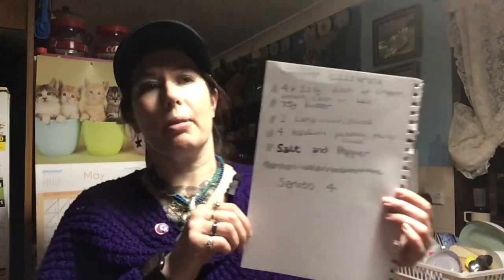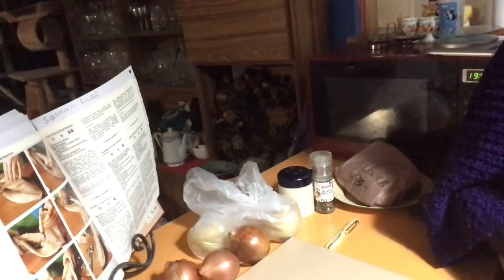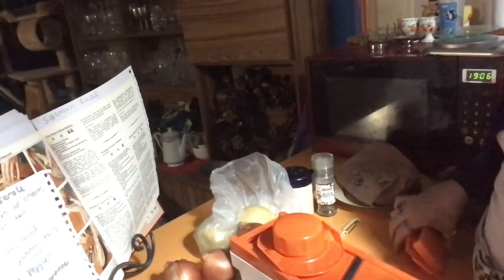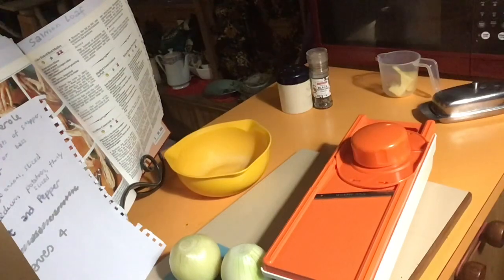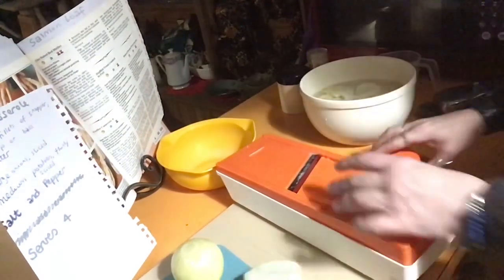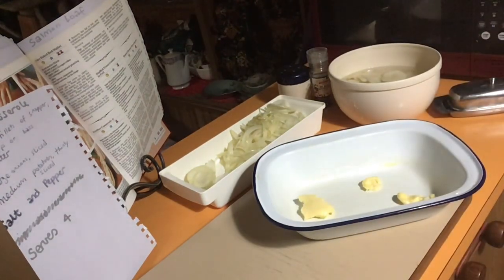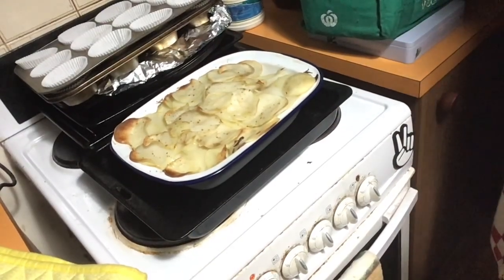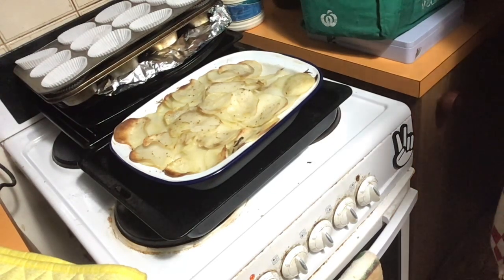Cooking with violet vixen episode 284 crofter casserole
Today I show you a simple baked fish and potato casserole.